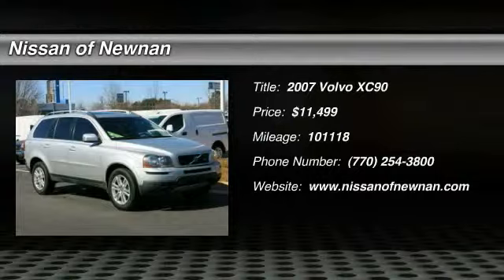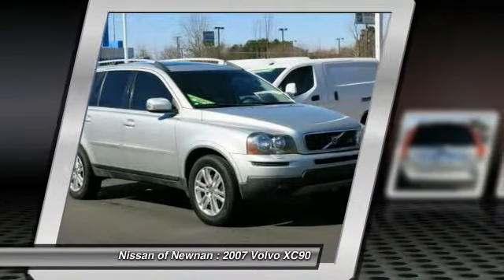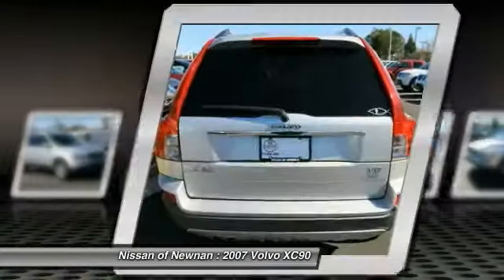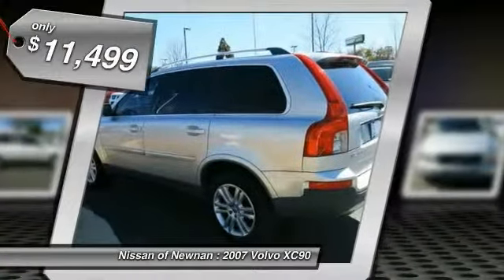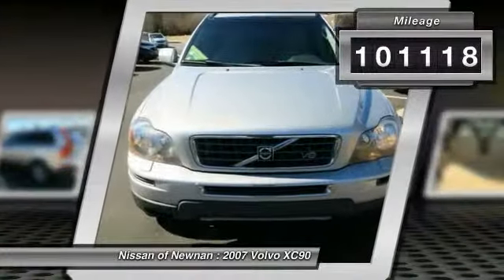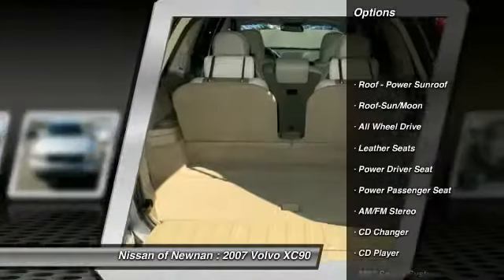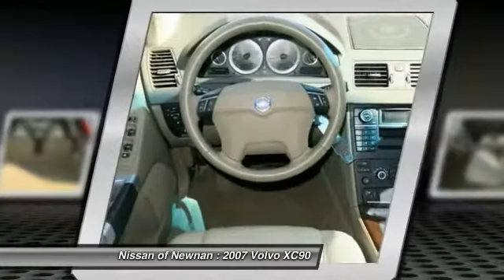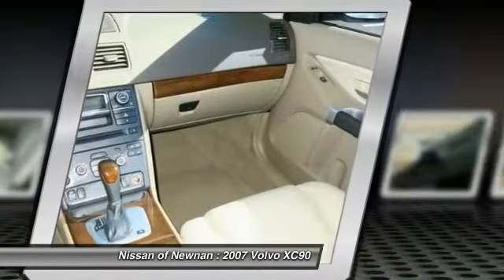2007 Volvo XC90 Newnan GA C318108A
2007 Volvo XC90 V8

4.4L V8 DOHC and AWD. Wet-Weather Traction control keeps you from slip sliding away. With such an abundance of passenger space, the sky's the limit. brbrPrevious owner purchased it brand new! Want to save some money? Get the NEW look for the used price on this one owner vehicle. It is nicely equipped with features such as 4.4L V8 DOHC and AWD. This outstanding XC90 is the SUV with everything you'd expect from Volvo, and THEN some. brbrCome see the difference in what driving a few extra minutes could mean to you at the all new Nissan of Newnan! With our brand new, state of the art showroom complete with Movie theatre, and Ipads in the service lounge to the best selection or new and preowned inventory to the friendly and low presure sales staff, Nissan of Newnan just became the IN place to buy your next car! today!